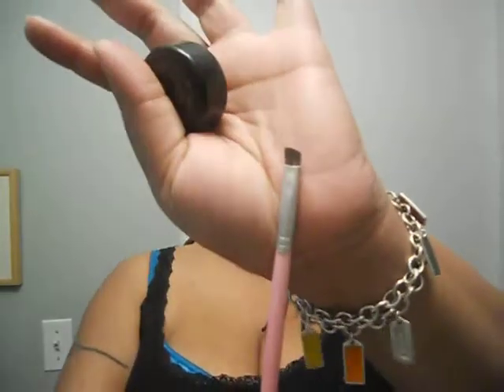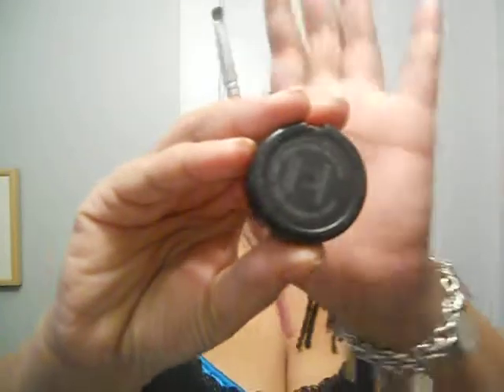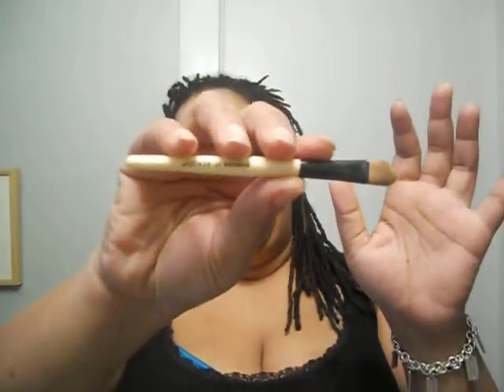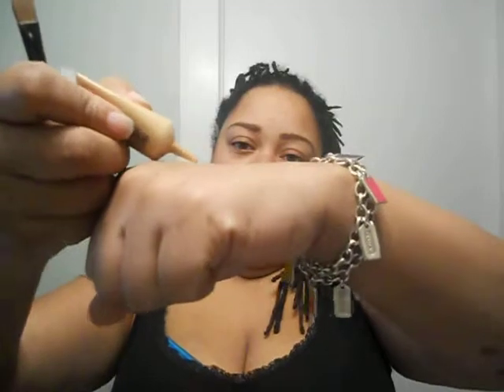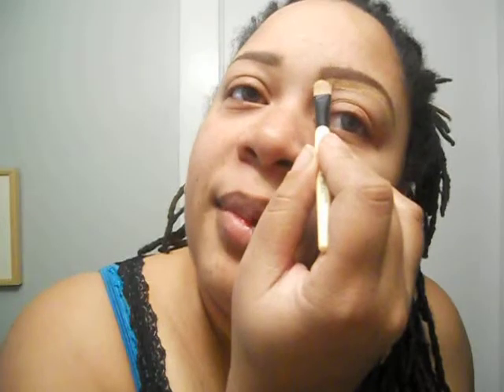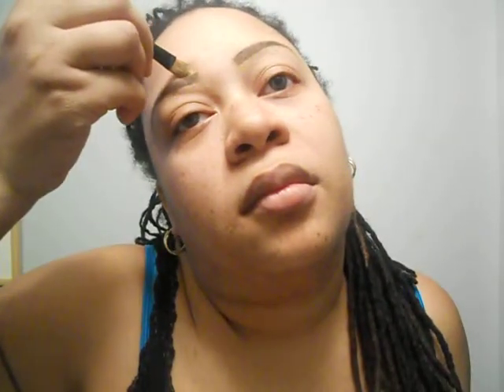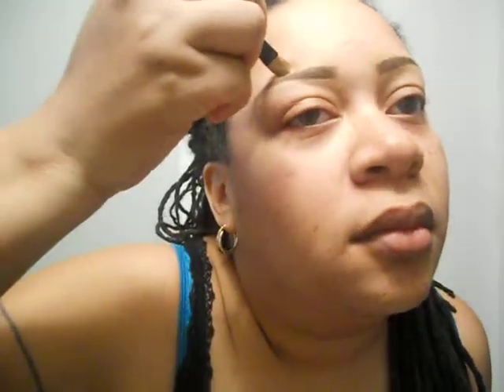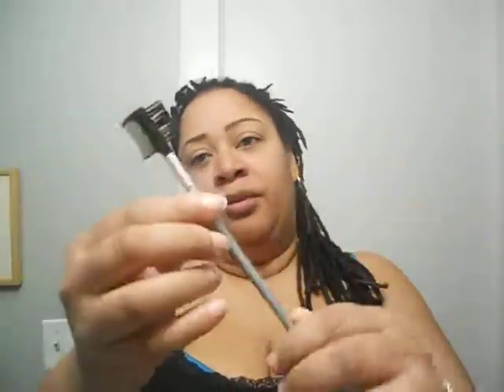2012 Eyebrow Tutorial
Products Used
MAC Espresso
MAC Select Cover Up Concealer (NC42)
NYX Eyebrow Cake Powder (Dark Brown/Brown)

MY CONTEST VIDEO!!!